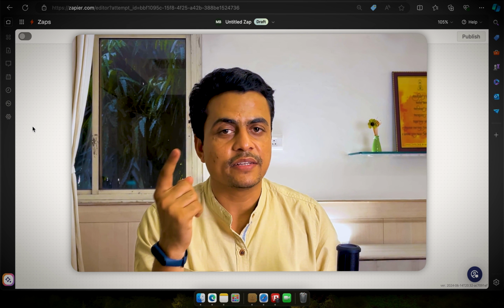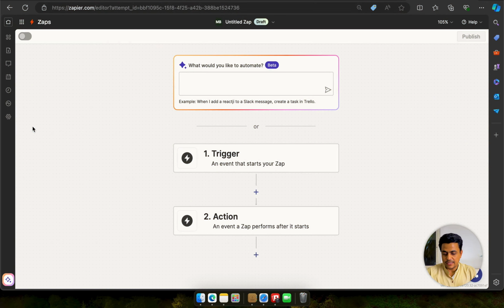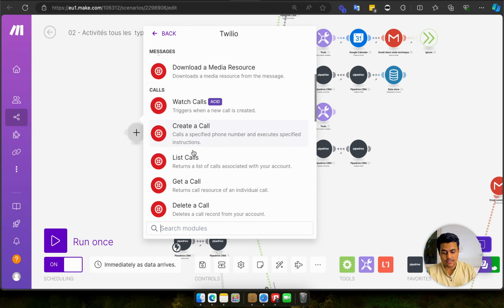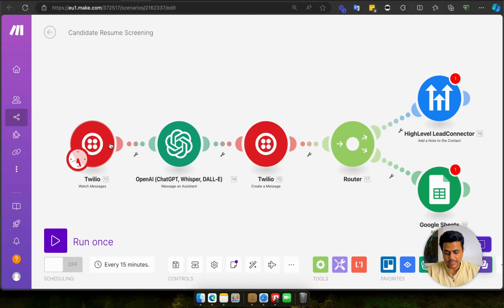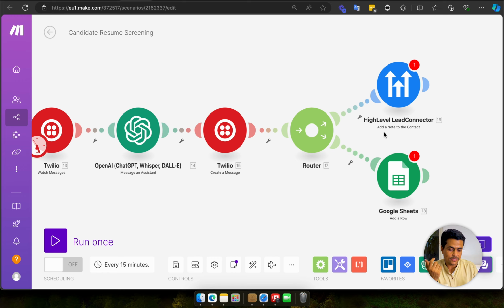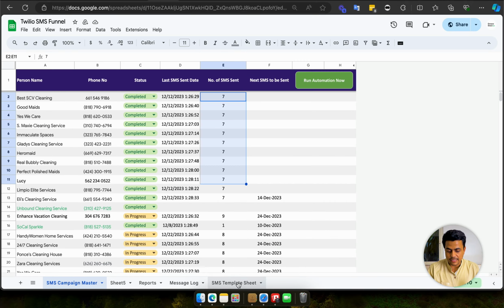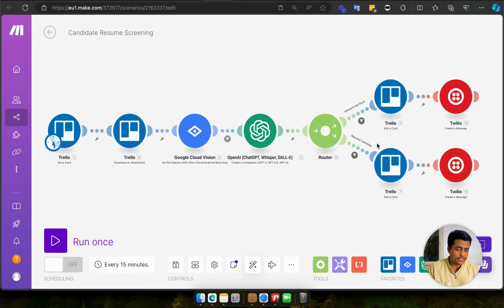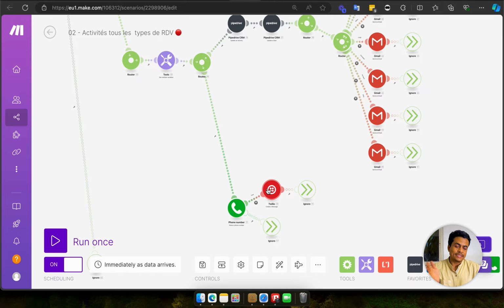Twilio SMS Automation with Make.com & Zapier — Real Project Examples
Build AI-powered SMS chatbots, drip campaigns, and lead nurturing
flows with Twilio — here are real client projects that prove it.

In this video I walk through real Twilio automation projects
built using Make.com, Zapier, Google Apps Script, and direct
Twilio API calls — including an AI-powered SMS chatbot that
processes incoming messages with ChatGPT and logs everything to
GoHighLevel and Google Sheets, a Twilio drip campaign with
sequenced messages across multiple days, Google Calendar event
notifications, an HR recruitment agency candidate notification
system, and a Pipedrive lead nurturing workflow with SMS triggers
based on deal stages.

📌 WHAT'S COVERED
00:00 - Introduction & 2 Ways to Automate Twilio
00:30 - Twilio on Make.com (Triggers, Actions, API Calls)
01:00 - Project 1: AI-Powered SMS Chatbot with ChatGPT
01:20 - Project 2: Twilio Drip Campaign via Google Apps Script
01:45 - Project 3: Google Calendar Event SMS Notifications
02:00 - Project 4: HR Recruitment Candidate SMS Decisions
02:15 - Project 5: Pipedrive + Twilio Lead Nurturing
02:35 - Let's Work Together

🛠️ TOOLS SHOWN
- Twilio SMS API
- Make.com (Integromat)
- Zapier
- ChatGPT / OpenAI API
- GoHighLevel
- Google Sheets, Calendar & Apps Script
- Pipedrive CRM